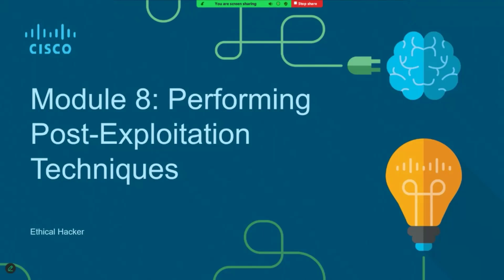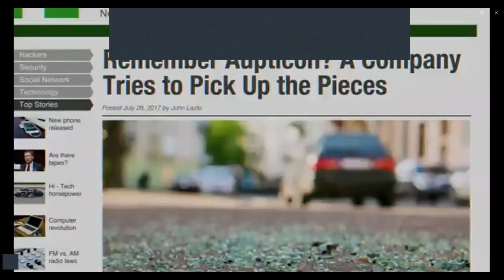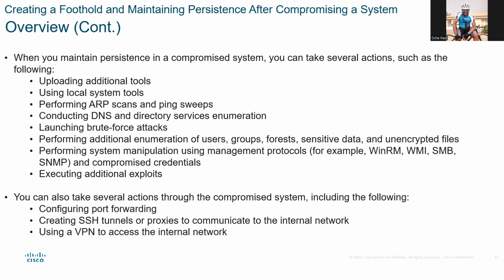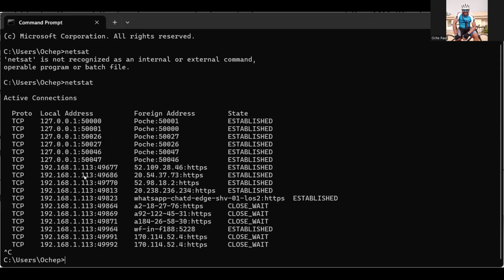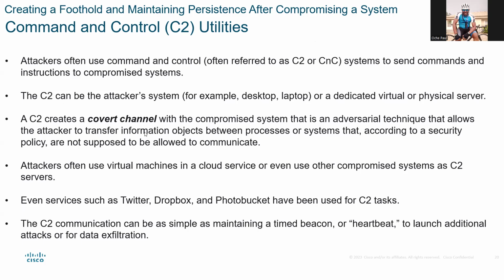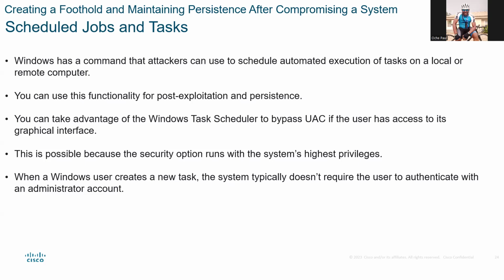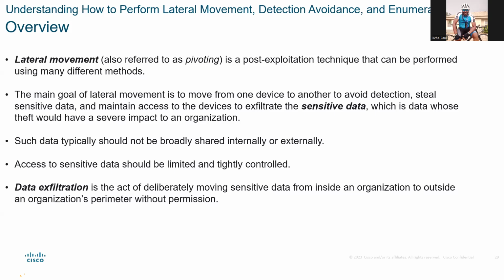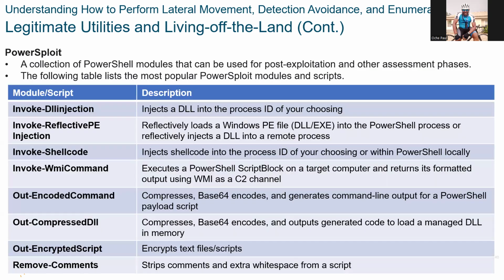Module 8 Performing Post Exploitation Techniques